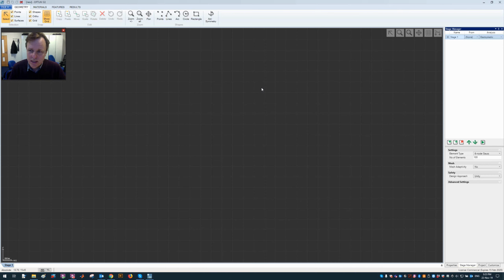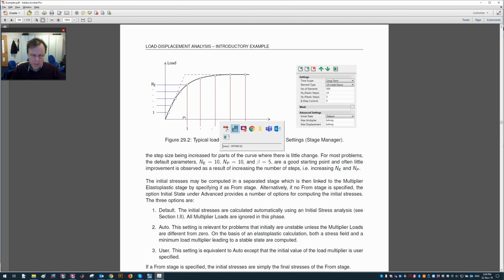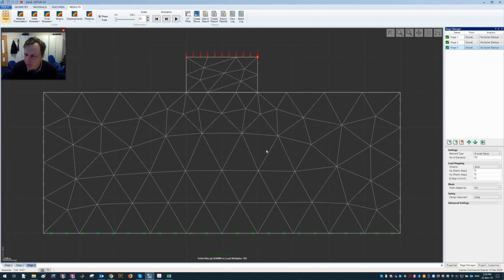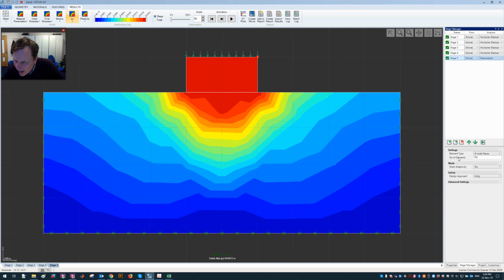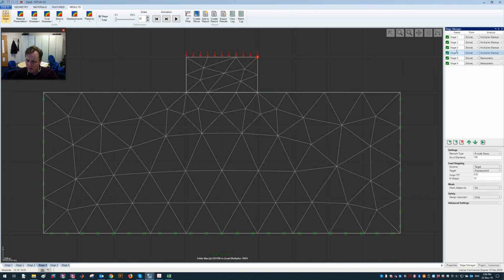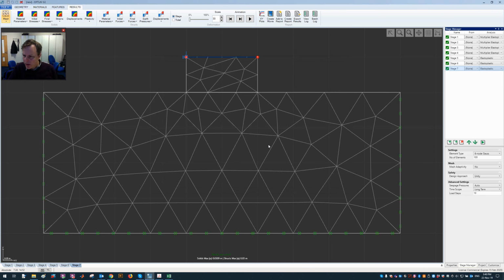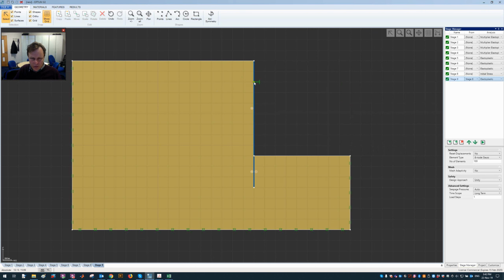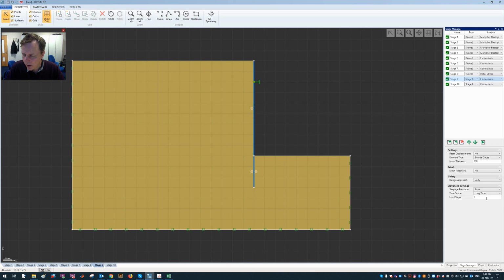Load Stepping in OPTUM G2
w. Prof Kristian Krabbenhoft